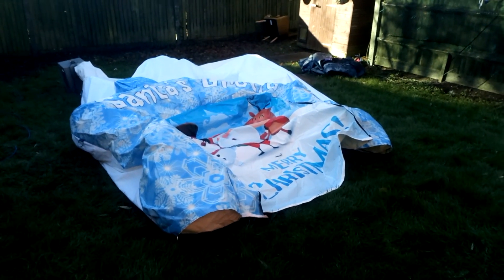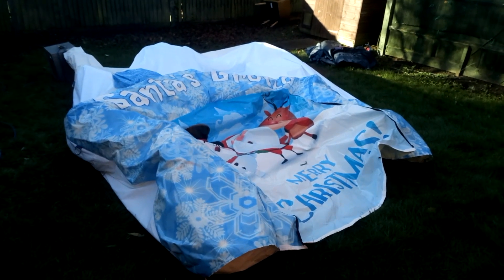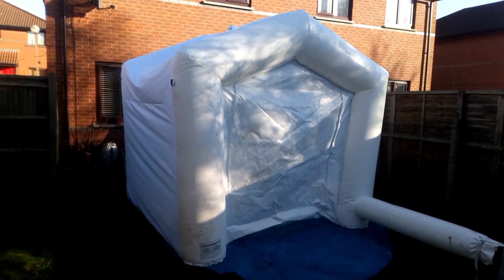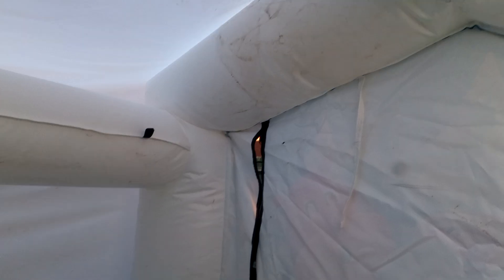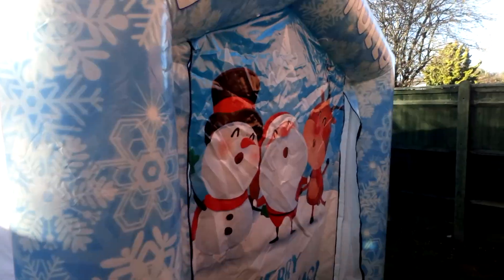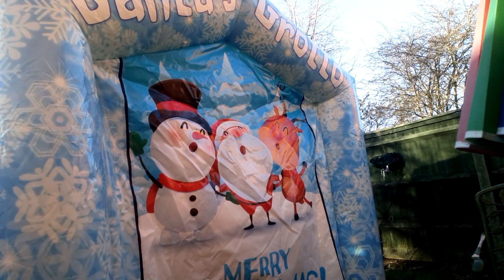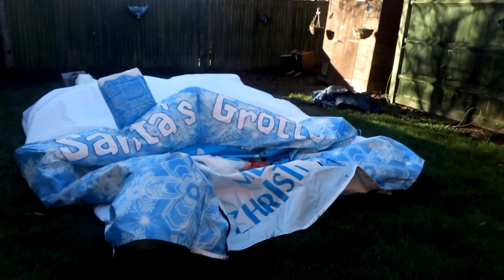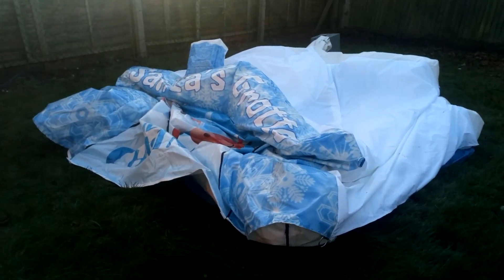Special Delivery From Bouncy Castle Sales Company Inflatable Santa's Grotto For Free 6th Dec 23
Hi my name is Paul and I have Special Needs Autism and Sensory Needs.

Paul Received a Special Delivery From Bouncy Castle Sales Company Inflatable Santa's Grotto For Free 6th Dec 23.